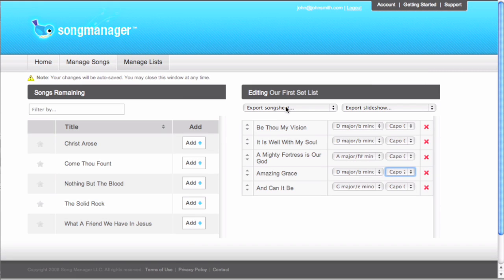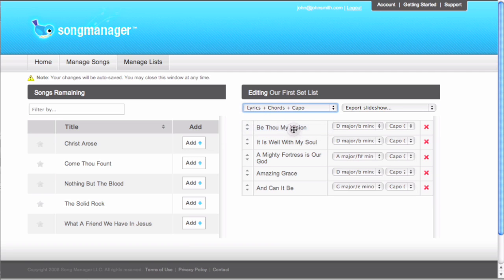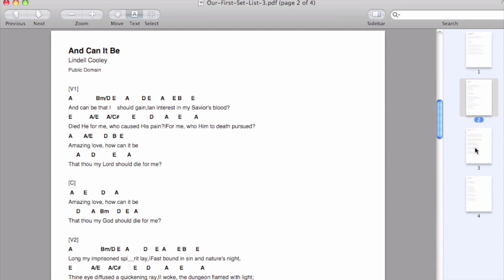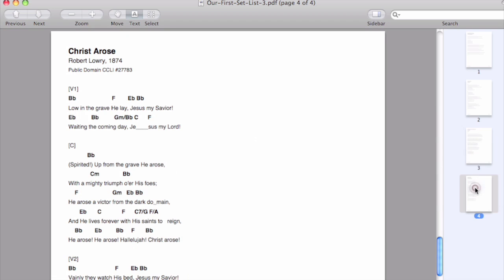Print Worship Lead Sheets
No more tracking down those long-lost chord sheets: Song Manager creates them for you on the fly.  Song Manager enables you to export and print worship lead sheets in PDF format. Each set list is exported as one PDF, so you'll only have to keep up with one file for printing and emailing.